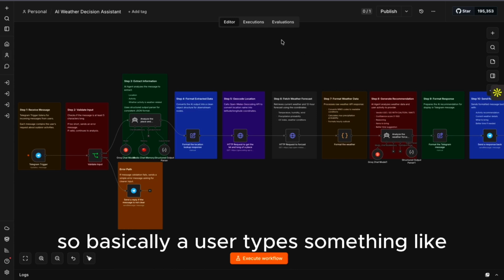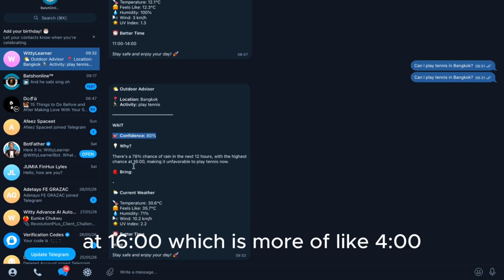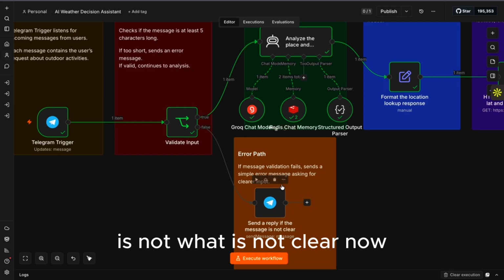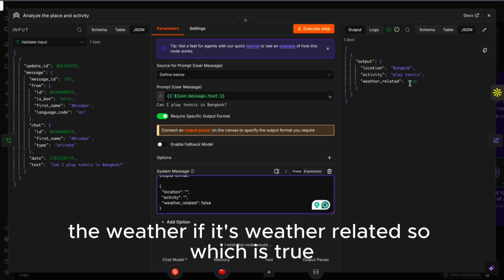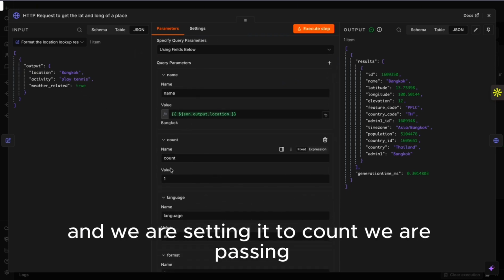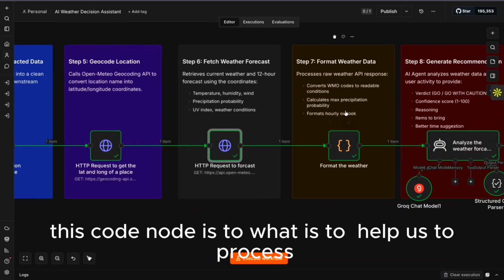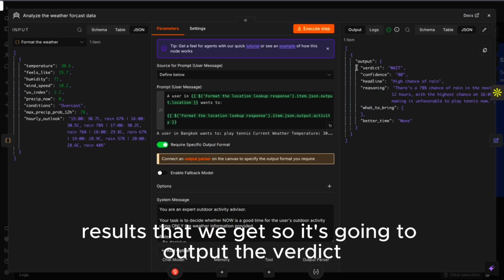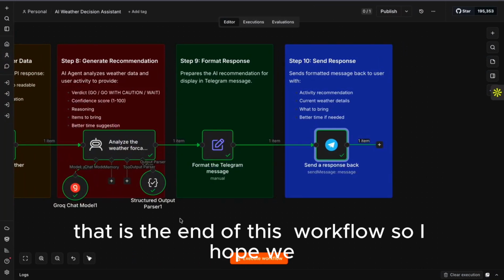Build an AI Weather Assistant with n8n, Groq & Open-Meteo (Telegram Bot)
Learn how to build an AI agent in n8n that checks live weather and makes a decision — a Telegram bot powered by Groq and the free Open-Meteo API. You text it "can I play tennis in Bangkok?" and it replies GO, GO WITH CAUTION, or WAIT, plus what to bring and a better time if now's a bad idea.

In this video, I walk through the full build in n8n, node by node. No paid APIs anywhere — Groq, Redis, and Open-Meteo are all free.

🔧 What it uses
- n8n (workflow automation)
- Groq (LLM / chat model)
- Redis (agent memory)
- Open-Meteo Geocoding + Forecast APIs (free weather data)
- Telegram (the interface)

1. Telegram trigger catches the user's message
2. Validation check filters out junk input
3. First AI agent extracts the location, activity, and whether it depends on the weather
4. Set node formats into a clean object
5. Open-Meteo Geocoding API turns the place into coordinates
6. Open-Meteo Forecast API returns current weather + the next 12 hours
7. The Code node converts WMO weather codes into readable conditions and builds an hourly outlook
8. Second AI agent makes the call: verdict, confidence, reasoning, what to bring, better time
9. Format the response and send it back to Telegram

💡 Worth stealing: I used two AI agents instead of one. The first only extracts, the second only decides. One job each makes them easier to trust and way easier to debug.

⏱️ Chapters
0:00 Intro + live demo
1:54 Telegram trigger node
2:09 If node
2:42 First AI agent

I build automation projects like this in public every week.